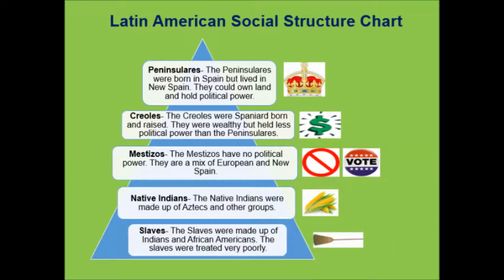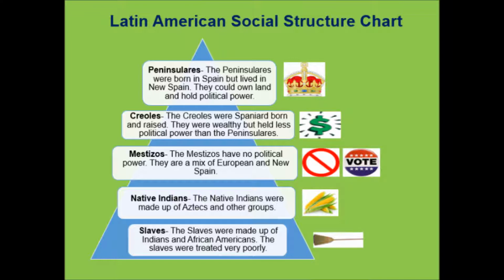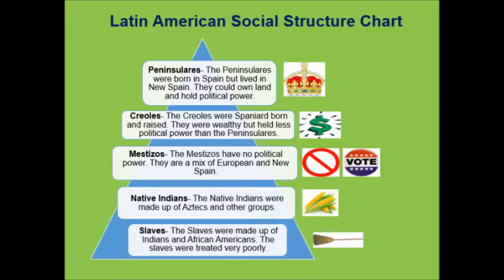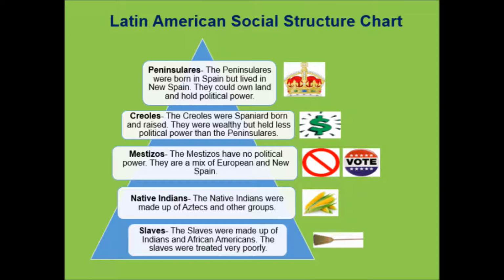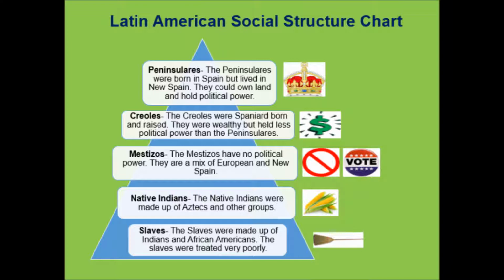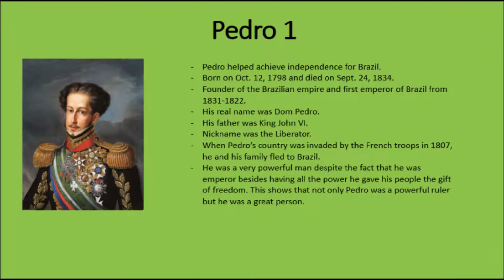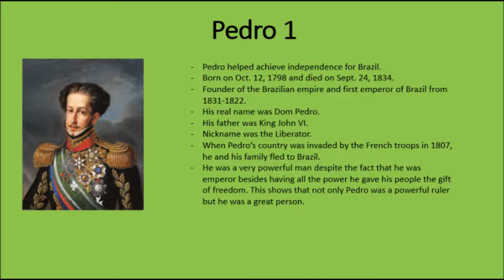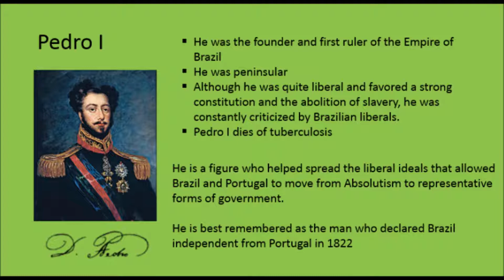social studies latin america movie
Pedro 1 - Period 5
Sofia Garcia, Taylor Garcia, Soyoung Jeon, & Raychel Haroutoonian